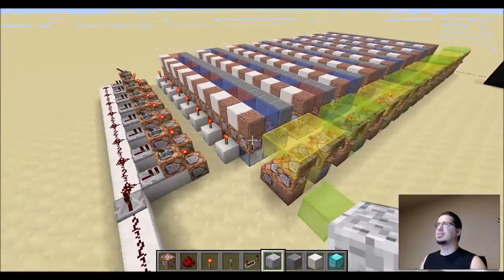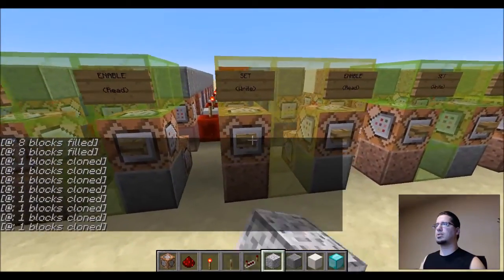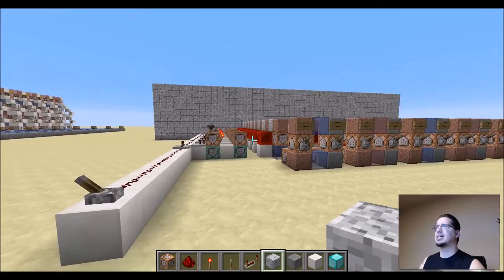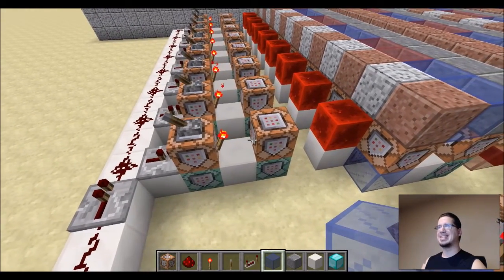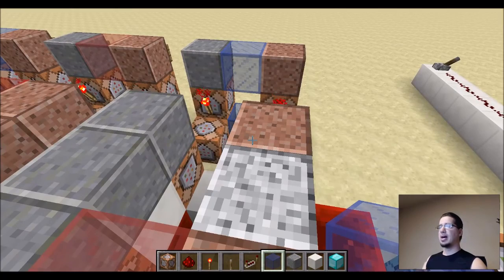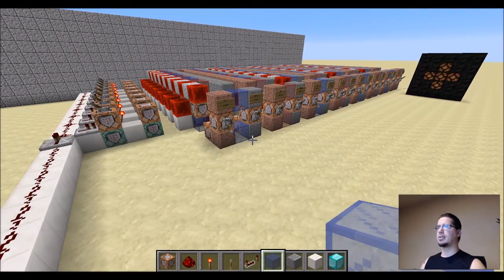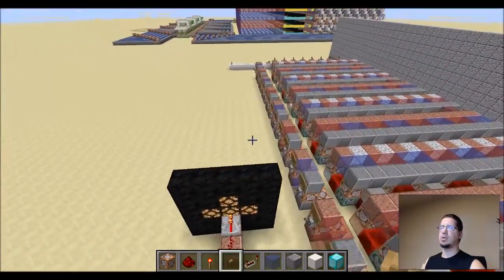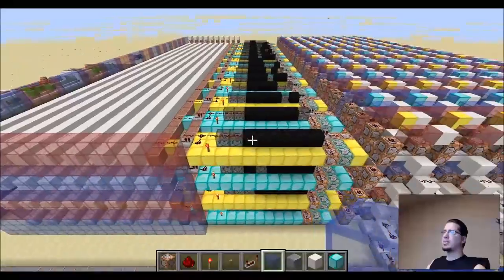Command Block Memory 05 New! SMALLER! RAM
In an effort to reduce latency, I took another look at the RAM. And I found a solution!